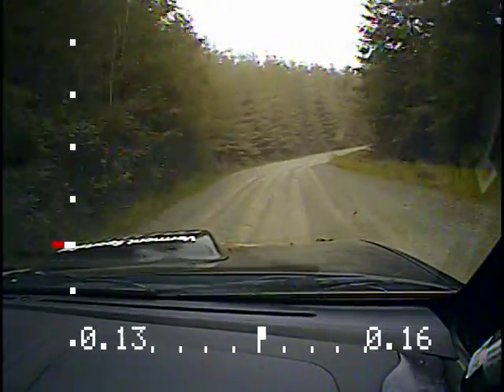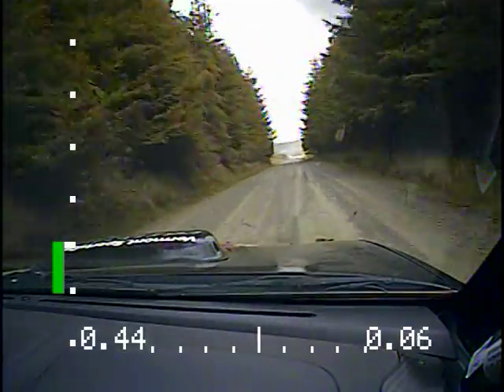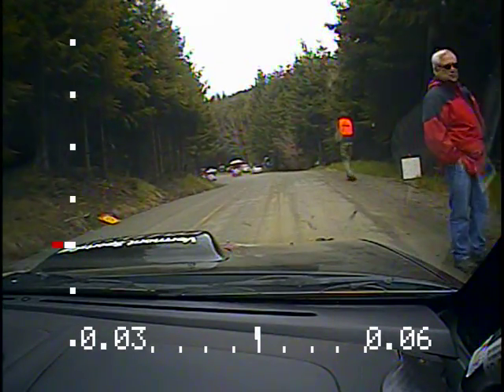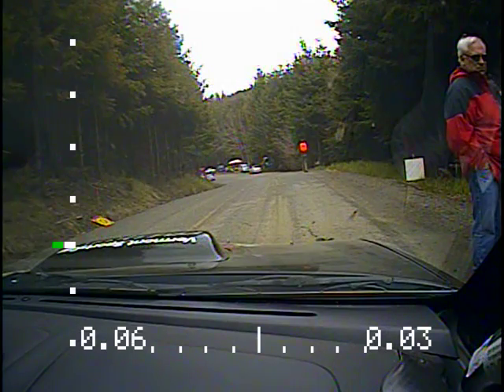Olympus 2011 SS#4 Brooklyn E 7.00miles.MPG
Wickline/Kurey Car #45 SP Class